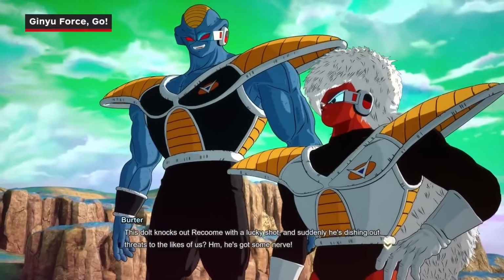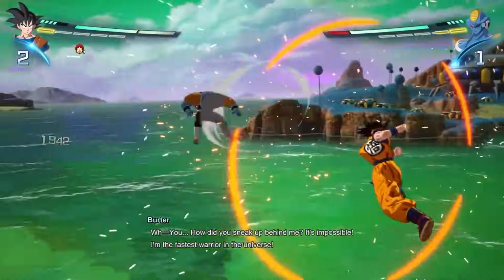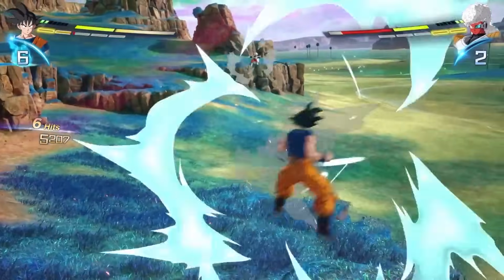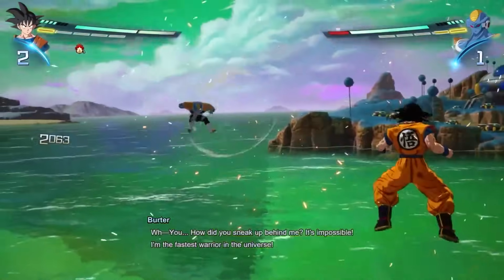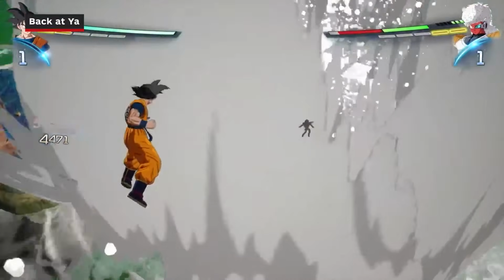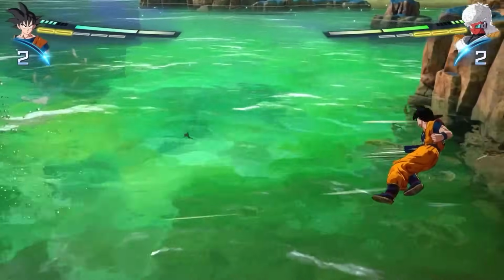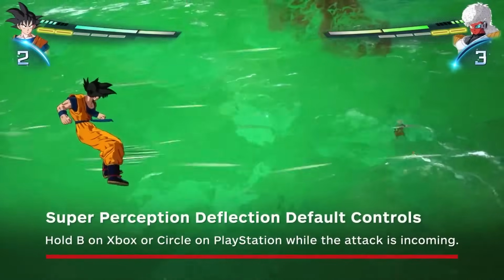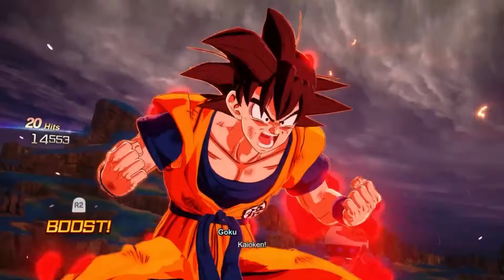Dragon Ball: Sparking! Zero - How to Unlock Jeice and Burter's Secret Story Branch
One of the best features of Dragon Ball Sparking ZERO is the ability to rewrite Dragon Ball history and experience new and unique ways classic moments from the story could play out. These branching paths require you to complete specific tasks during fights, such as beating down an opponent quickly or defeating an opponent that a character canonically lost to. One particular branch path has stumped the community involving two members of the Ginyu Force. IGN has cracked the code, however, and will show you how to unlock the Jeice and Burter Branch Path in Dragonball Sparking Zero.